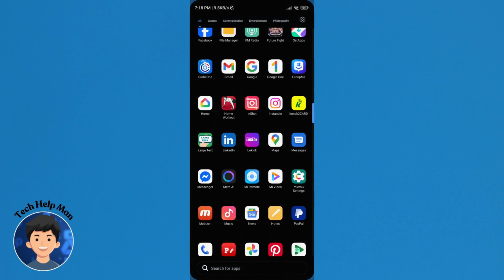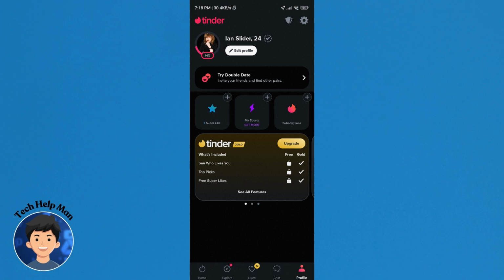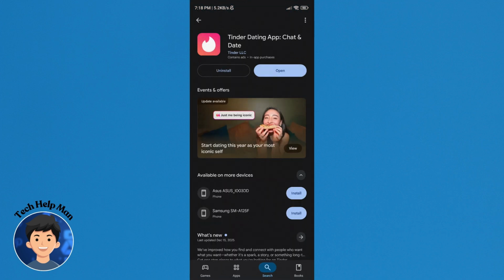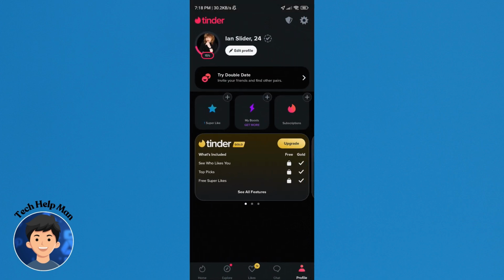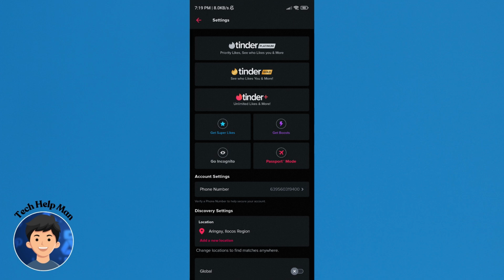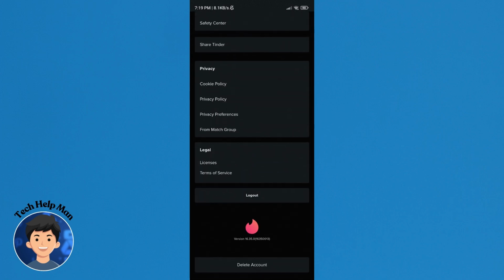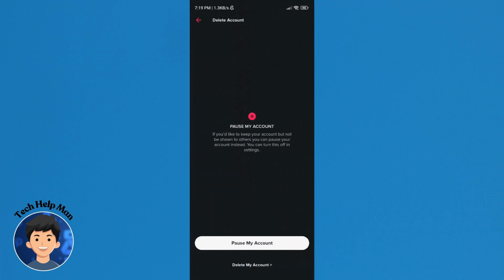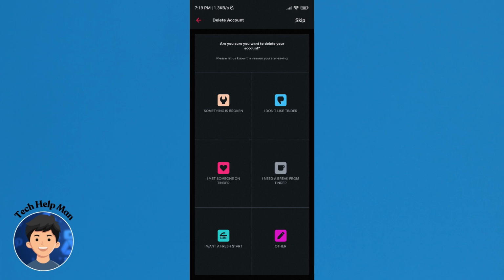✅ How to FIX TINDER CAN'T DELETE ACCOUNT PROBLEM - FULL UPDATED GUIDE 🚀✨😱✅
Can’t delete your Tinder account and keep getting stuck or an error? In this video, I’ll show you how to fix the “Tinder can’t delete account” problem, step by step, so you can permanently remove your account without issues. 🔥📱❌

Whether the delete option is missing, the app crashes, or the process doesn’t complete, this guide explains why it happens and how to fix it properly.

👉 In this guide, you'll learn:

Why Tinder won’t let you delete your account

How to delete your Tinder account correctly

Fixes for common deletion errors

What to do if the problem persists

Follow this step-by-step tutorial and delete your Tinder account successfully. 🎯✨